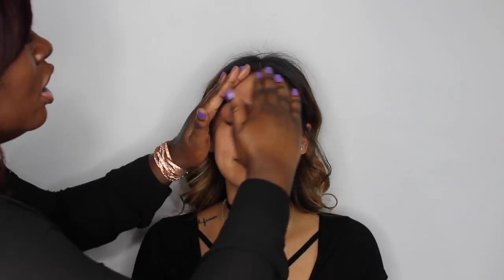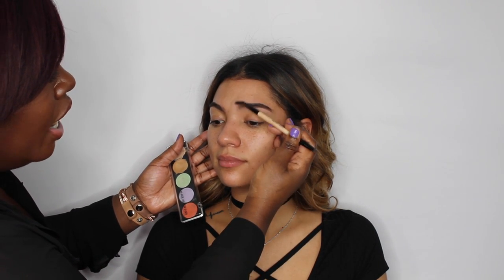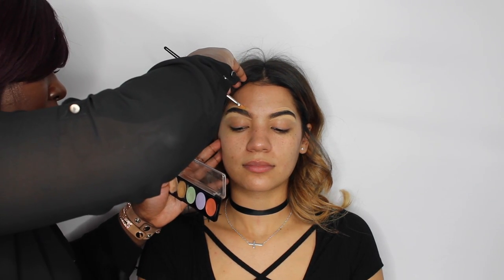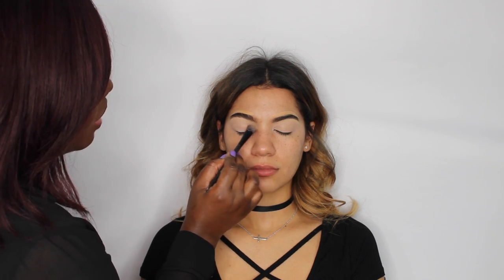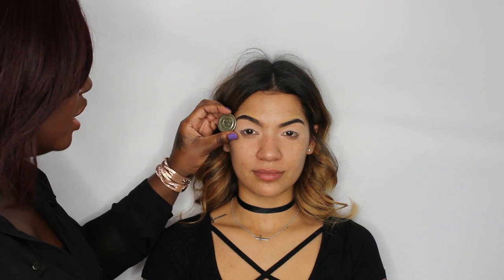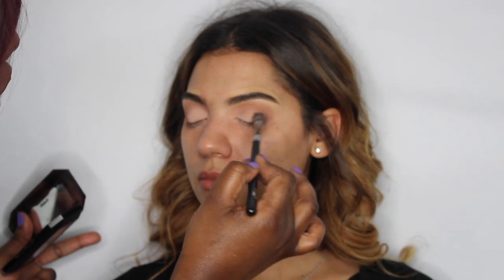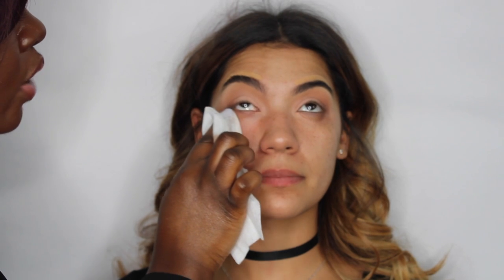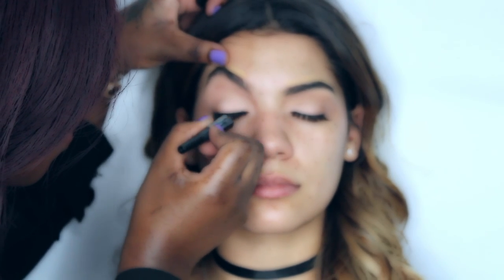How to prep and perfect wing liner